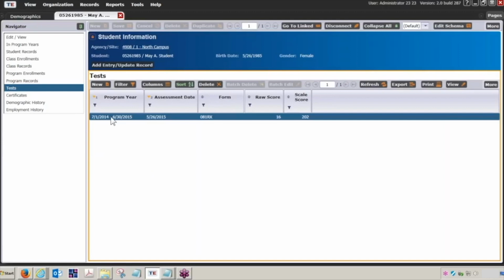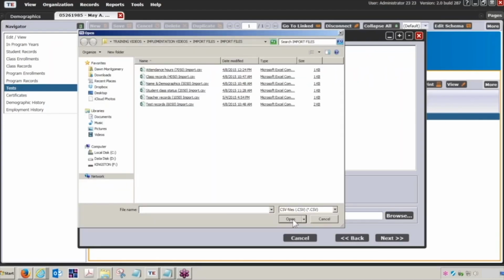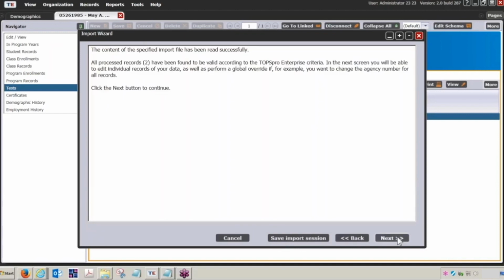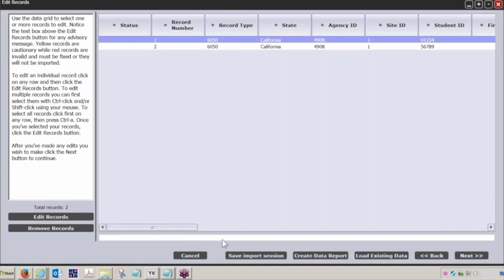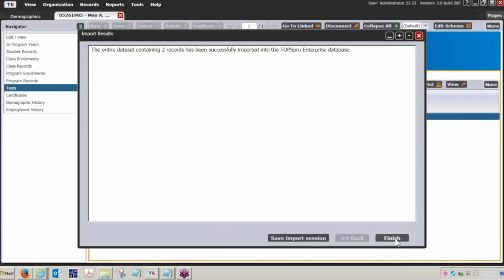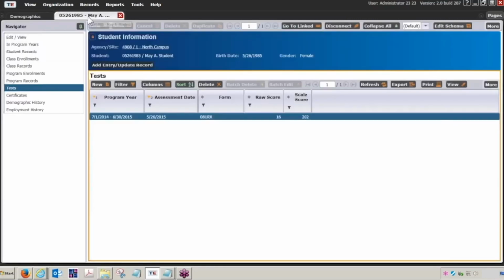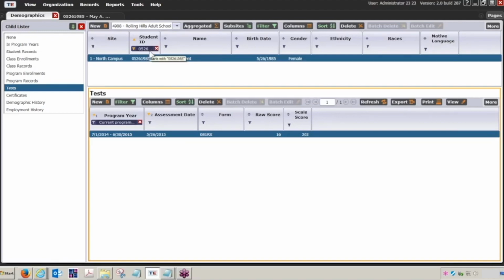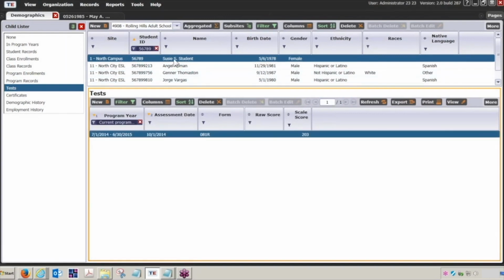Adding Test Records via Importing